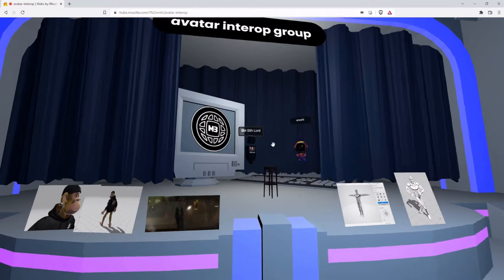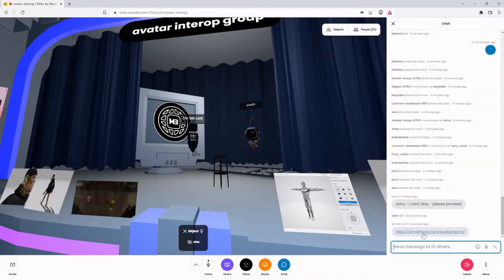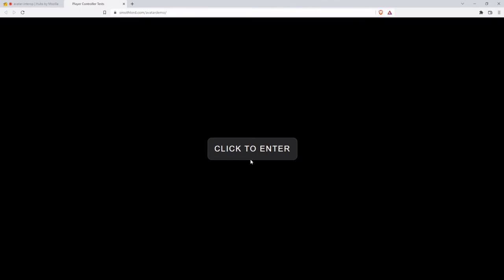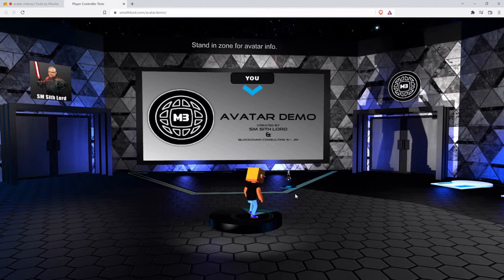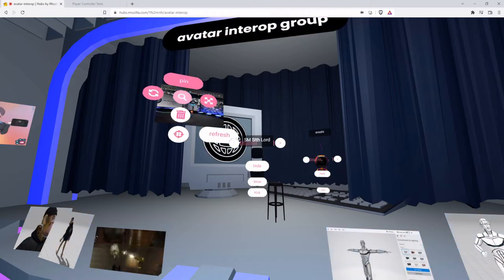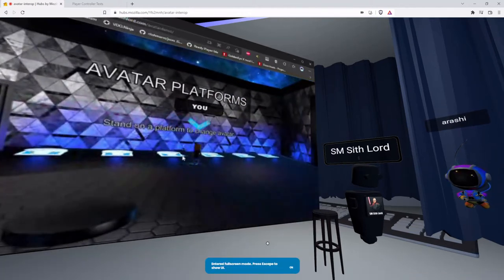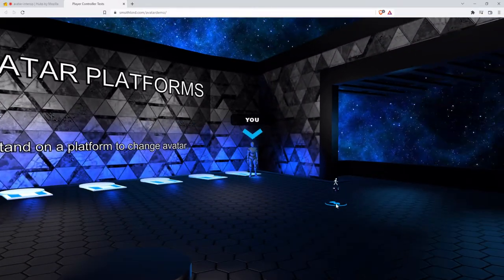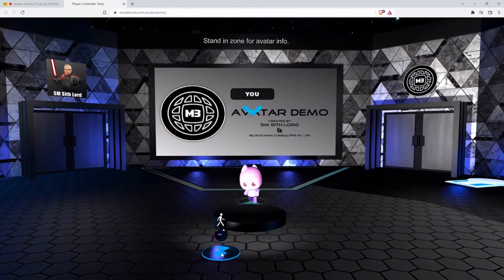SM SithLord Playcanvas Avatar demo @ M3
Avatar interop group demo day #1

SM SithLord made a demo world of various characters rigged using Mixamo with an easy 3rd person control, ability to change avatars, trigger field to spawn information about a character on a screen, and exit portal that opened into a Cryptovoxels world.

If you want us to build you an avatar demo please get in contact with either Sith (@anarchyarcade on twitter) or Jin (@dankvr on twitter), cheers!

M3: Organization for builders and makers of the open metaverse. Currently researching avatar wearable and animation interop.